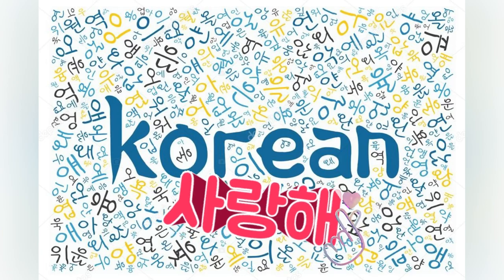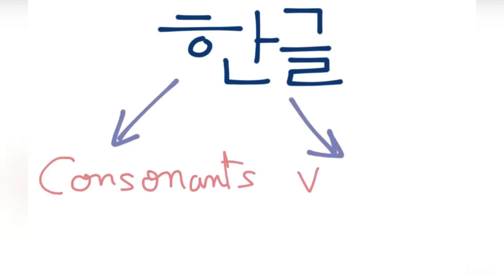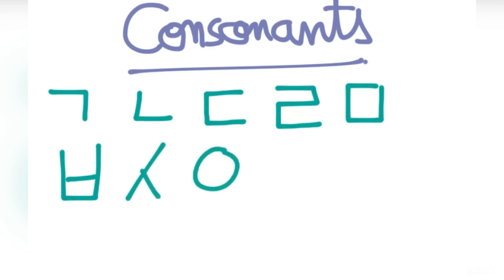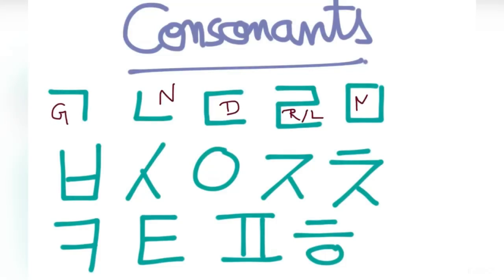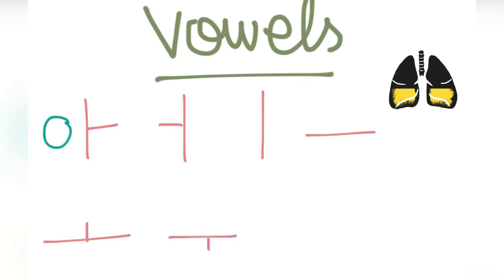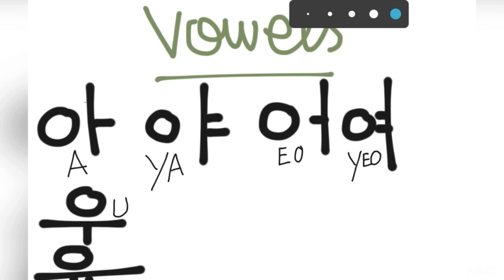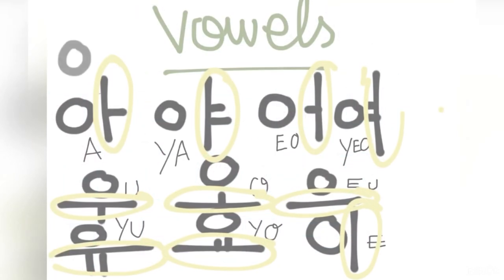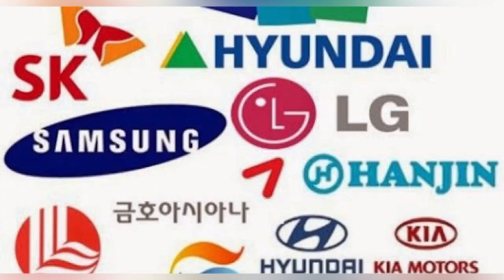Learn Korean In 1 Hour 🇰🇷⏳Apprenez la langue Coréenne en 1 heure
Learn Hangul in only 60 minutes. Hangul is the Korean alphabet, and in this video will cover everything you need to know from its history, to how to read and write it.  Get something to write with and start learning Korean the right way - from Hangul.
Wondering what to do after you've learned Hangul?
2- Famous Korean Brands Homework: (pause the video at 3:56min )